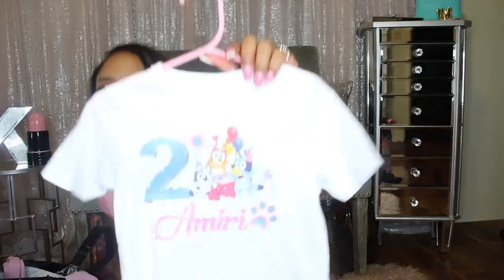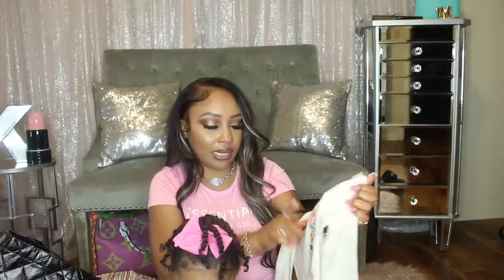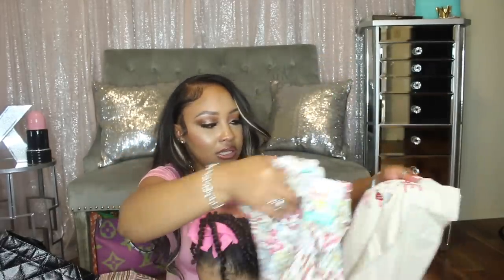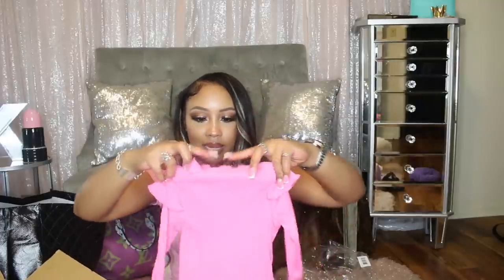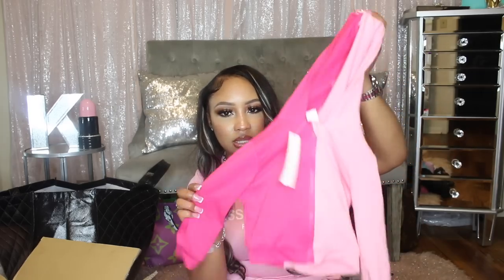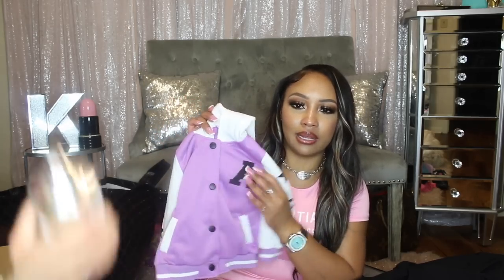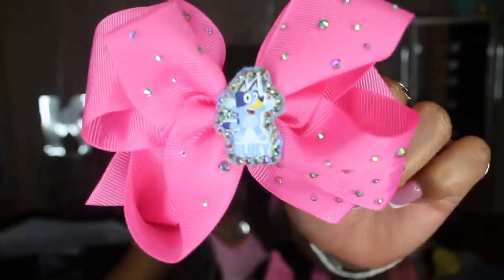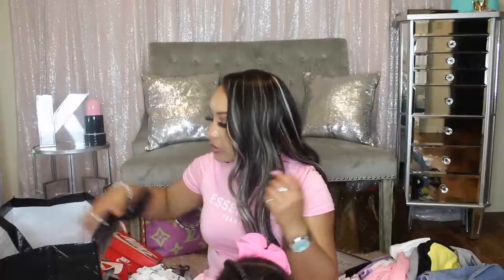Amiri's Fall/Winter Haul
Hi Dolls! Here is a video featuring a ToddlerHaul
Thank you dolls soo much for all of your love and support. Xoxo, Kooch

***Walmart Items***
Cute and Kind Bodysuit
Floral Joggers
Floral Bodysuit
Denim Dress
Sweat Suit Set
Toddler Shirt Set
Toddler Pants Set
Baby Shirt Set
Baby Pants Set
Heart Print Ribbed Bodysuit
Denim Pants
Denim Jack and Jeans Set
Faux Fur Jacket
PJ Sets
Combat Boots
Claw Slippers
Star and Heart Sneaker

***Shein Items***
Code: Kooch15

Cat & Jack Boots